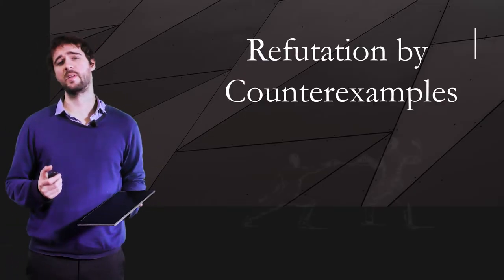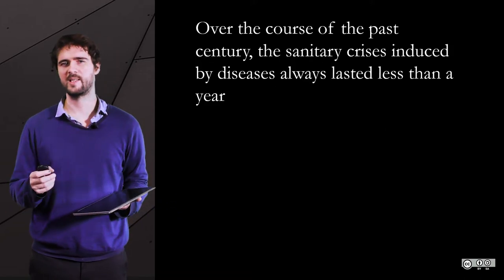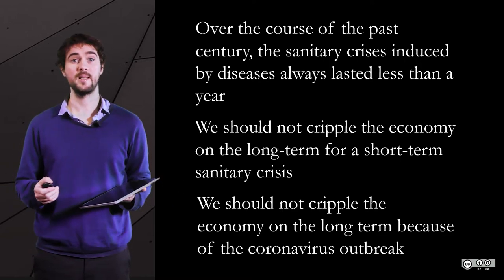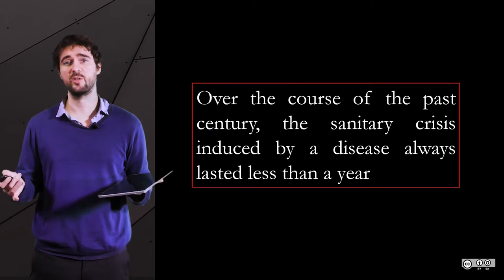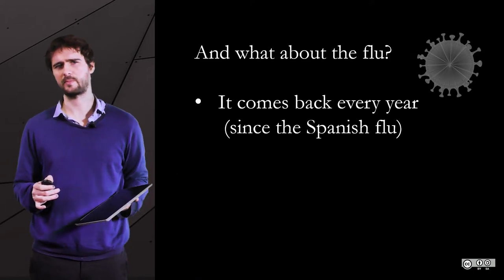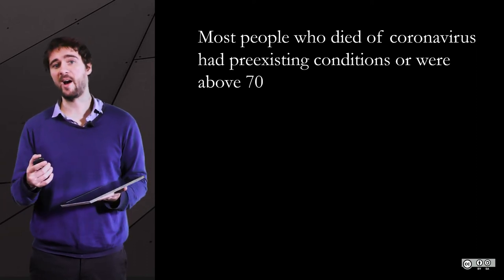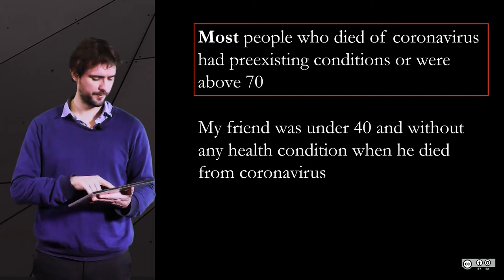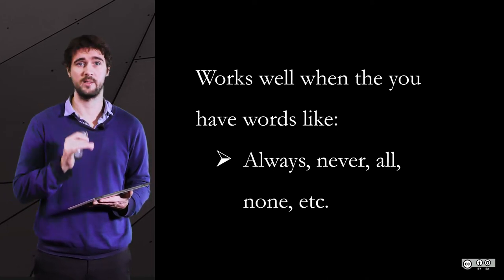4.4 Refutation by Counterexamples